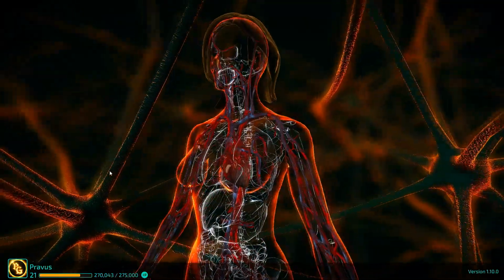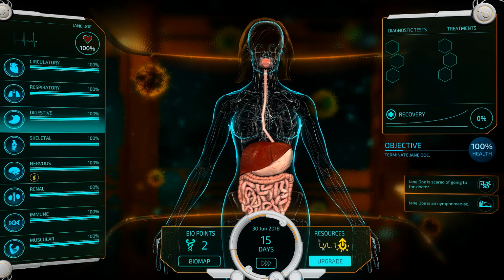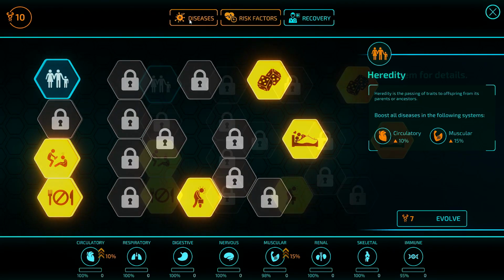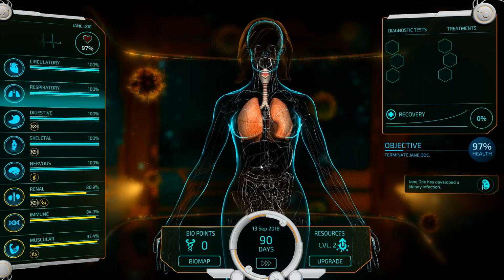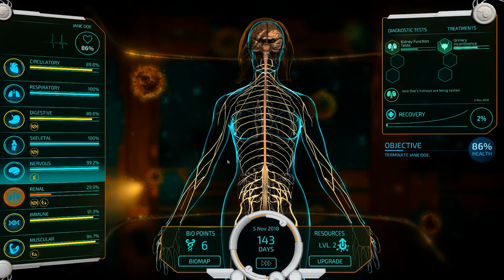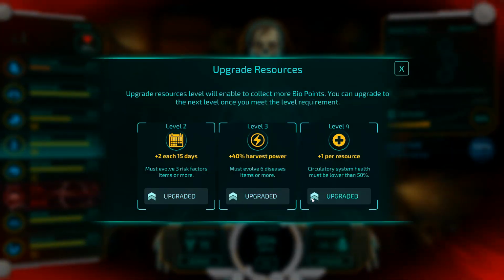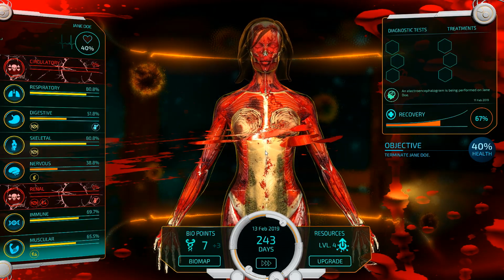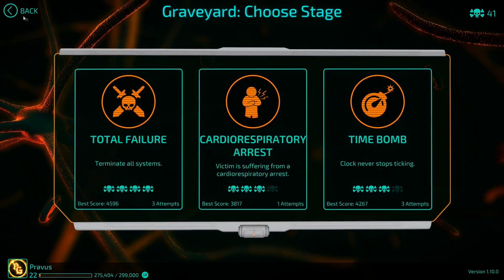Bio Inc: Redemption - Young & Healthy (Lethal Difficulty Guide)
Welcome to my series of lethal-difficulty guides for Bio Inc: Redemption. In this scenario, nearly all risk factors are locked, severely limiting your disease options. Pick up what risk factors you can, focus on the most vulnerable systems and you'll be fine.